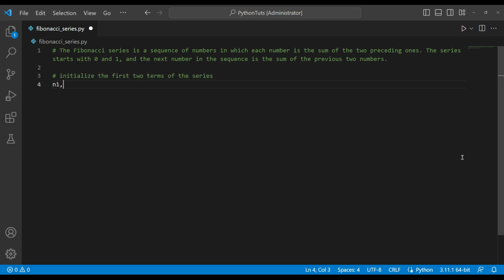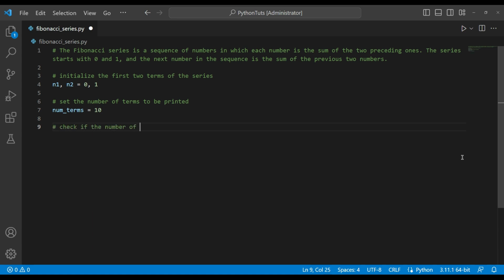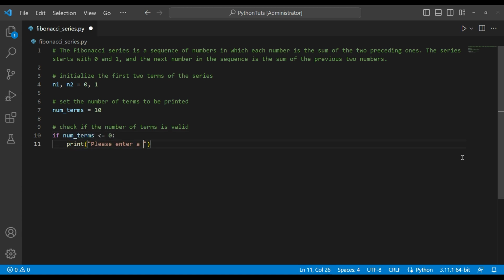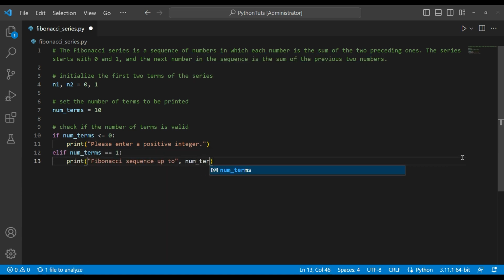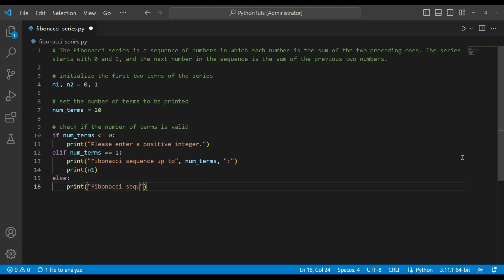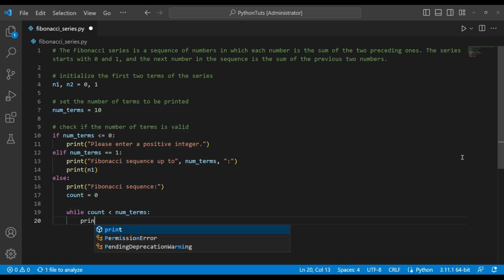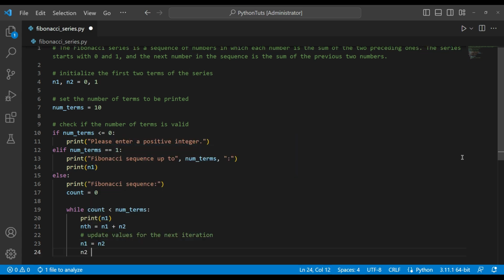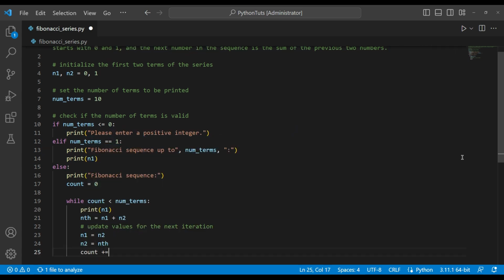Write a Python Program to Print Fibonacci Series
Welcome to this tutorial on printing the Fibonacci series in Python.

The Fibonacci series is a sequence of numbers in which each number is the sum of the two preceding ones. The series starts with 0 and 1, and the next number in the sequence is the sum of the previous two numbers.

Initialize the first two terms of the series.

In this line of code, we initialize n1 to 0 and n2 to 1. These two values represent the first two terms of the Fibonacci series.

Set the number of terms to be printed.

In this line of code, we set the variable num_terms to 10. This variable represents the number of terms of the Fibonacci series we want to print.

Check if the number of terms is valid.

In these lines of code, we check if the num_terms variable is a positive integer. If num_terms is less than or equal to zero, we print a message asking the user to enter a positive integer. If num_terms is equal to 1, we print the first term of the series.

Print the Fibonacci series.

In this block of code, we print the Fibonacci series using a while loop. We start by printing the value of n1. We then calculate the next term of the series as the sum of n1 and n2 and store it in the variable nth. We update the values of n1 and n2 for the next iteration of the loop by setting n1 to the value of n2 and n2 to the value of nth. We continue the loop until we have printed the desired number of terms.

Let's run the program.

And that's it! You've successfully printed the Fibonacci series in Python.